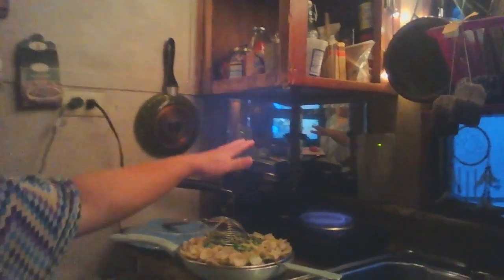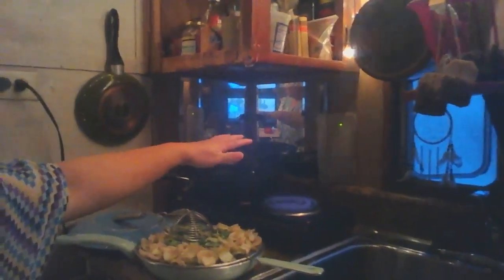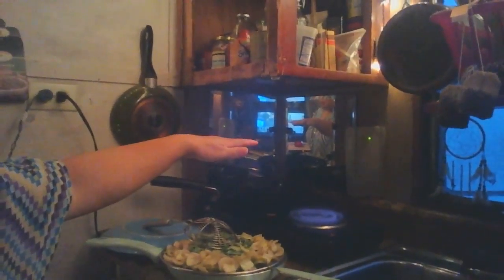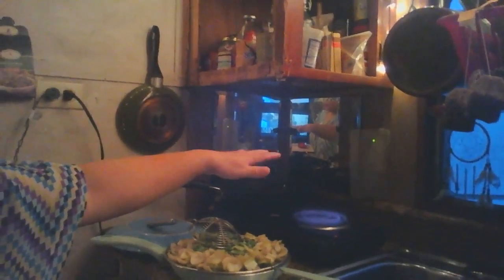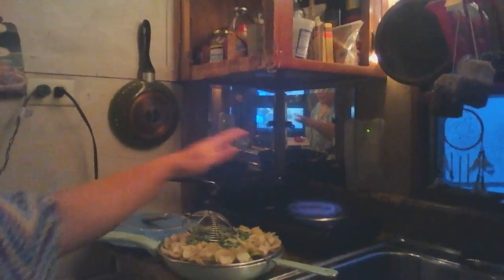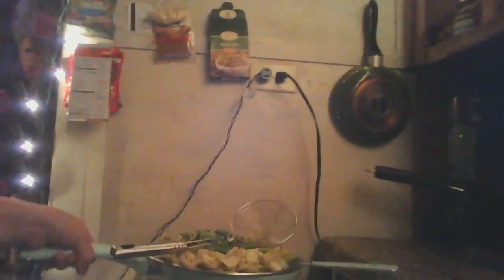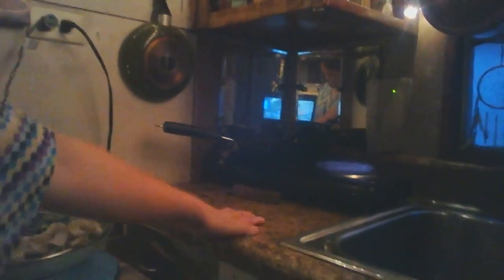Created A Space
Have A Space